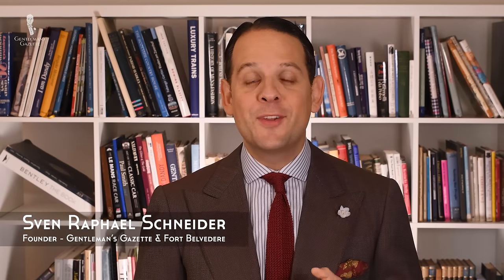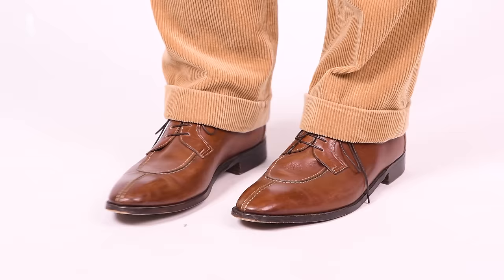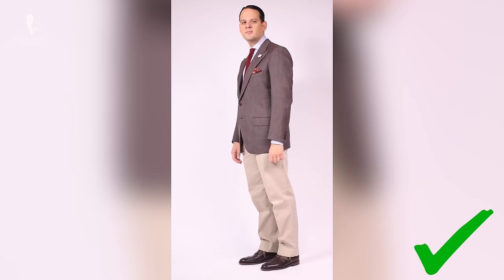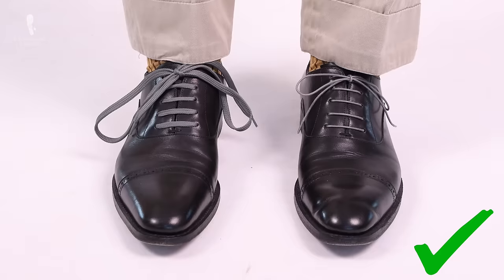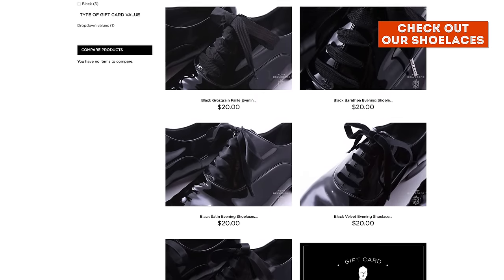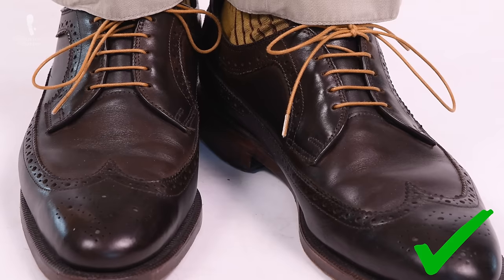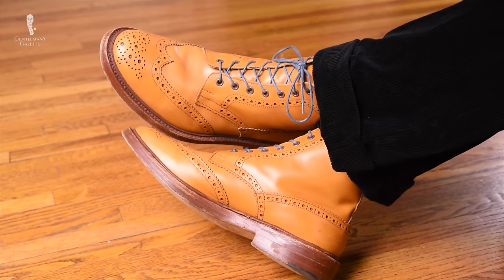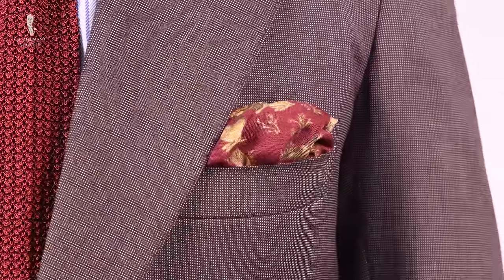How to Change the Look of Your Shoes with Shoelaces - Gentleman's Gazette - Fort Belvedere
SHOP THE VIDEO:
1. Knit Tie in Solid Burgundy Red
2. Light Blue Veronica Persica Boutonniere
3. Fort Belvedere Shoe & Boot Laces
4. Fort Belvedere OTC Socks
5. Off White Rabbits on Wine Red Silk Wool Pocket Square

Sooner or later, we all feel like it's time to mix up our shoe game and usually, that means investing in a new pair of shoes. Unfortunately, quality shoes are quite expensive, however, if you watch our $100 vs. $500 pair shoes, you notice that the cost per wear is actually less expensive for a quality pair, which is why I always urge people to invest in quality if they can.

The advantages are, one it's very inexpensive, you can get round laces, or flat laces, boot laces, or colored laces, starting at $9.00 in my shop and they only get less expensive the more you buy.

Two, shoelaces are reversible, meaning you can put them in one pair of shoes and if you don't like it anymore, you just put the old ones back in, or you put them in a different pair of shoes.

So how come that a little item such as shoelaces can really transform the look of your shoes?

Basically, it boils down to contrast. Contrasting shoelaces highlight the lacing systems and since they don't match the leather, they really stand out and the look appears to be entirely different.

So how exactly should you do it?
Ideally, you want to match the color of your shoelaces to a different color in your outfit, that way, you pick up that color and the entire look is more harmonious and it looks like it's well put together.

Let's say you have a black pair of shoes. I said before, if you have the black round shoelaces, upgrade to black flat ones and it is still very office appropriate and very formal. If you want to change it up a little bit and let's say your shirt has a blue stripe, you can add a blue pair of shoelaces which really looks entirely different, doesn't it?

Now, most people wear white shirts. so you could think about getting a white or off-white pair of shoelaces on a black shoe. Now, that's a very stark contrast and if you go for a very black and white outfit that may work, otherwise, I think it's a little over the top.

On the other hand, black with a gray pair of shoelaces looks very dapper because it's just a slight contrast but it's different enough to notice the shoelace and your lacing system and to provide a different look without being overly loud.

When it comes to evening wear, black shoes are a must-have, however, I suggest not to go with different colored shoelaces, go with distinct evening shoelaces.

Now let's look at brown shoes. The advantage of Brown is that it comes in thousands of different shades, so no Brown is exactly alike another. For shoelaces,   that means it's even easier to combine and even gives you a greater option to create different outfits.

Brown shoes also work well with red shoelaces simply because brown has elements of red in it and so it's already harmonious and everything looks tied together even though there's a contrast. If you want to go bolder, you can look into maybe an orange pair of shoelaces or a yellow pair of shoelaces; brown with off-white can look quite nice and I like it a lot more than with black shoes; you can also try to have dark brown shoes with light brown shoelaces or the other way around.

Make sure there's some form of contrast and tied into a color that already exists in the rest of your outfit. Because of that, you should always choose the shoelaces last and not first.

What kind of shoelaces should you get?
If you were any kinds of leather shoes or dress shoes, don't go with a thick nylon shoelaces you can find on Amazon and all over the place. Instead, invest in waxed cotton laces that are either round, which is classic or flat.